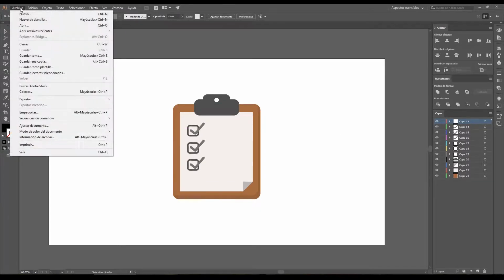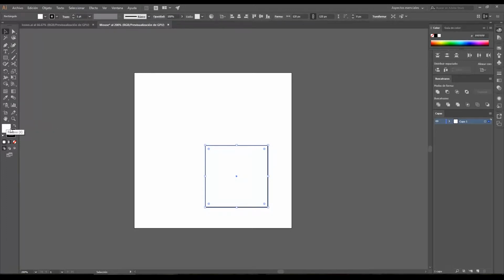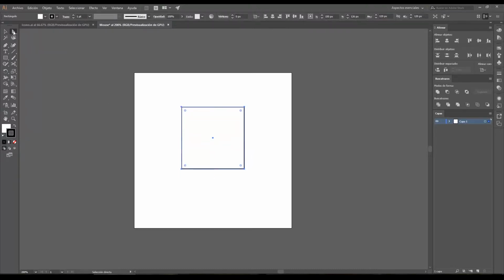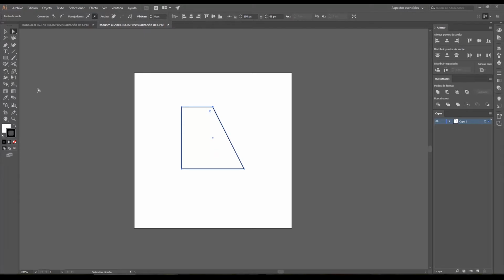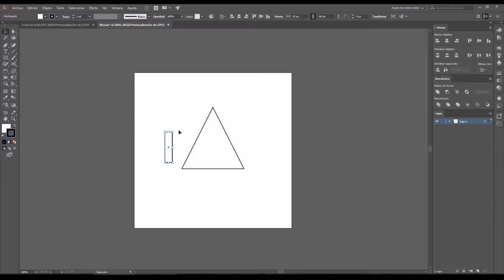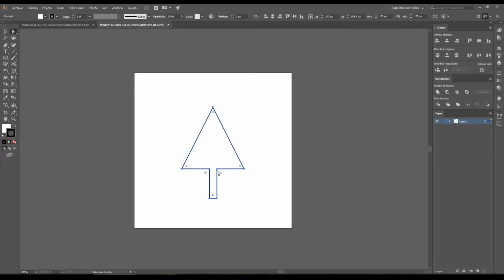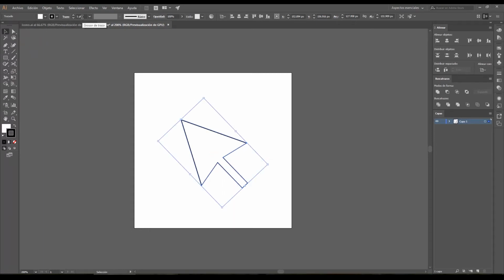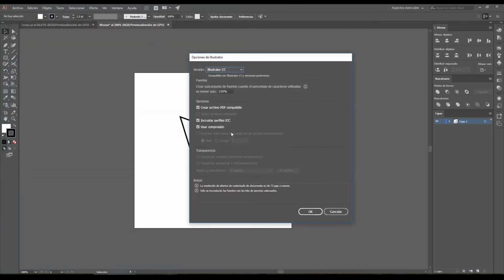02/ 06 Making the cursor — Motion Graphics: Create and Animate Flat Icons